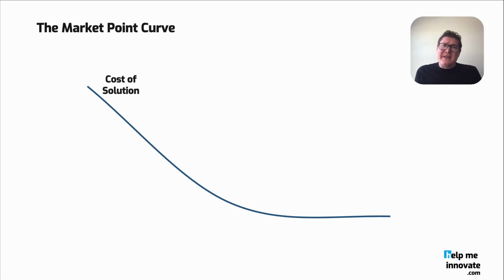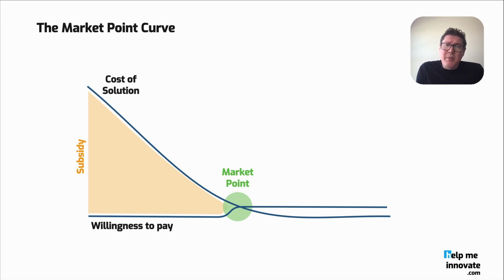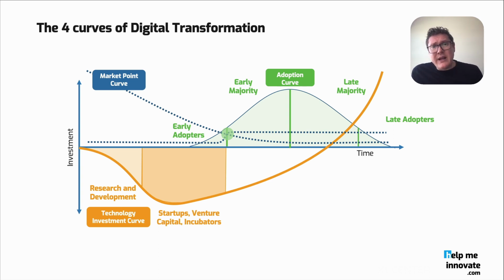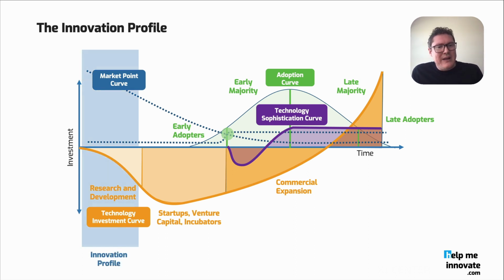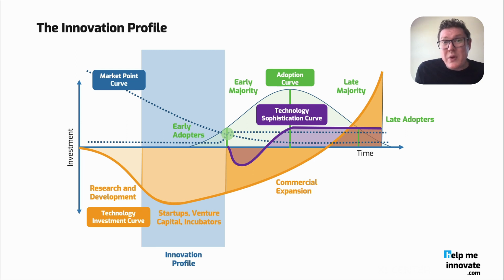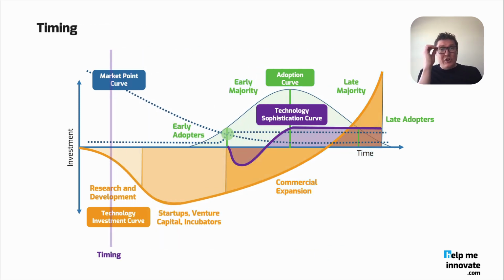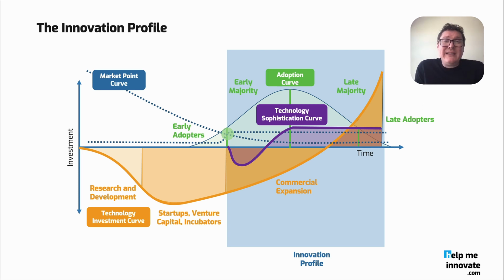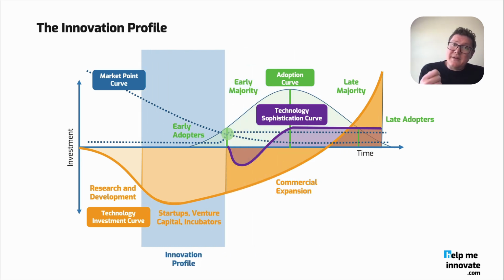4 Curves of Digital Transformation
One of the questions I get a lot is: When and how do we start working on digital transformation? I’ve seen companies make a lot of mistakes when they try to start working on digital transformation, and over time, I came up with a framework that I found helpful to explain some of the pitfalls that companies fall into. For now, it’s called the Four Curves of Digital Transformation, but it may have a better name later.